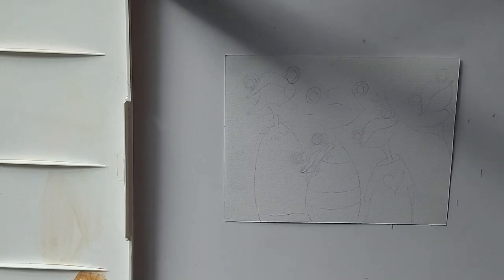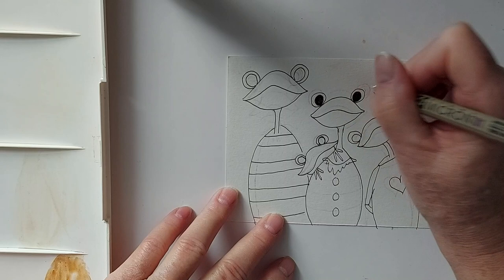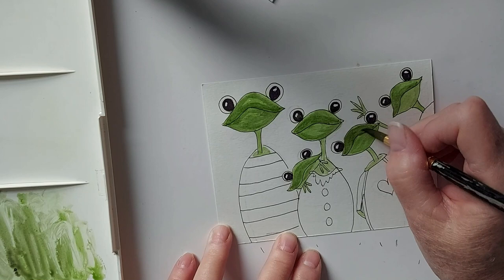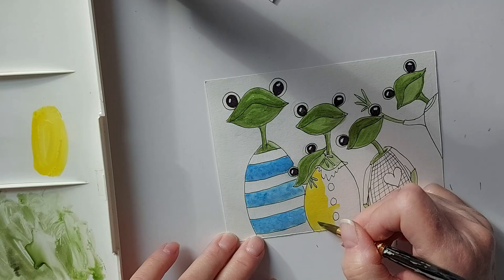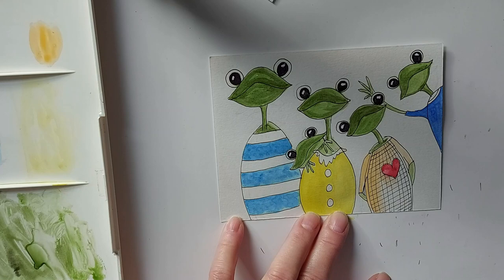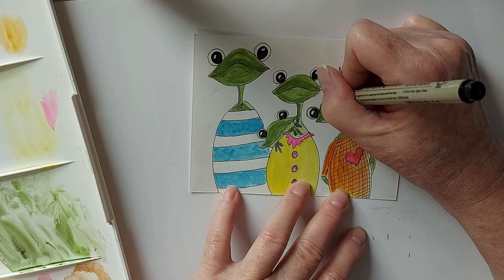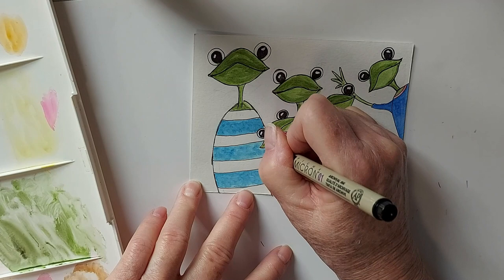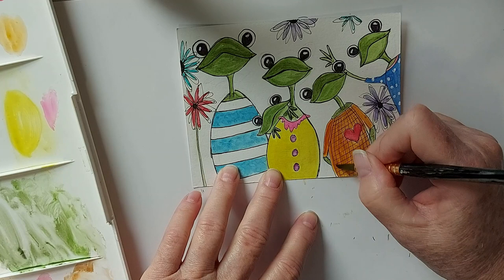Another easy to draw and whimsical(slow paced) watercolor. Ink & wash, pen & wash or line & wash.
Just a fun little piece of goofy frogs.